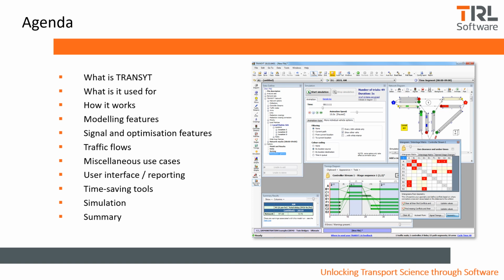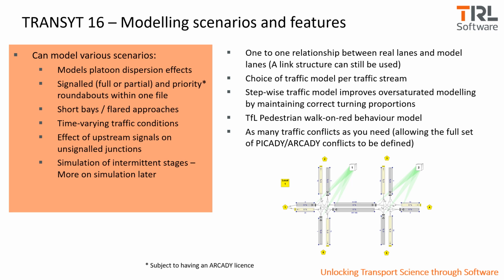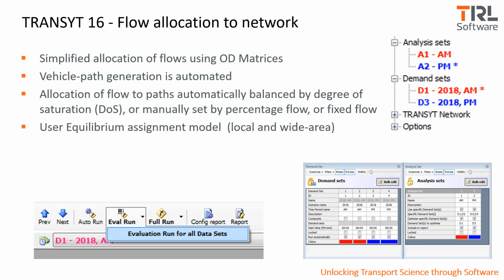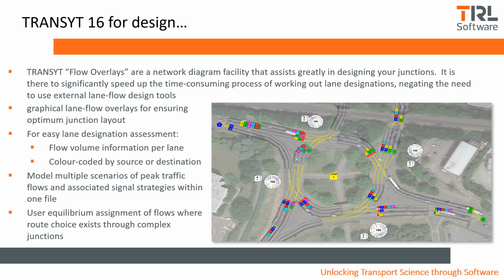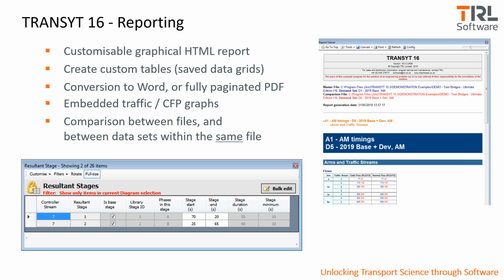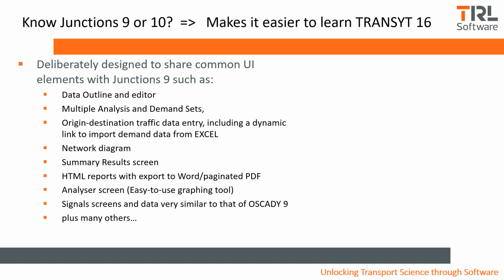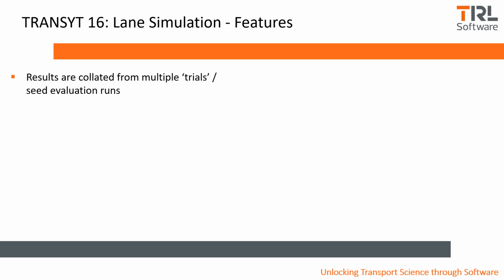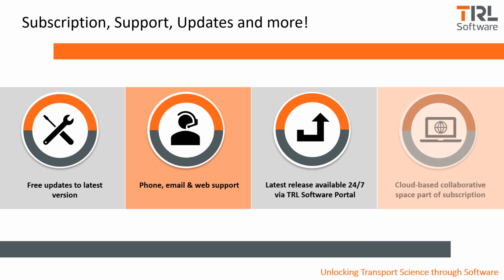Introduction to TRANSYT 16 v3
An Introduction to TRANSYT 16 with commentary